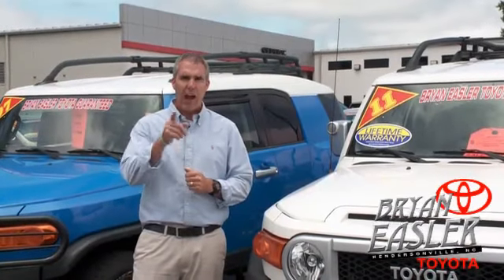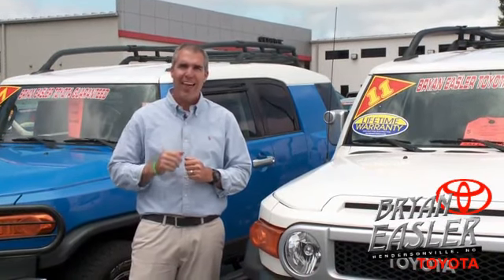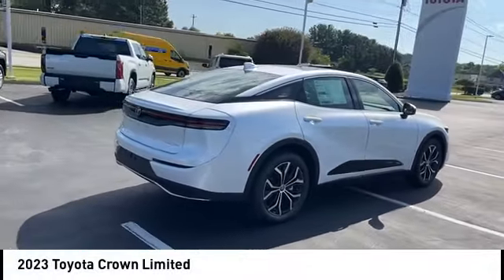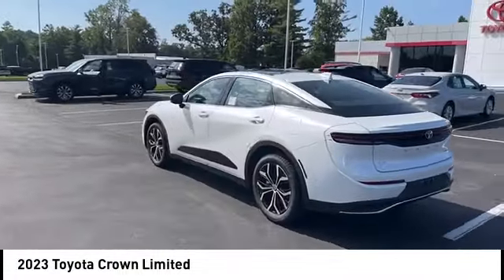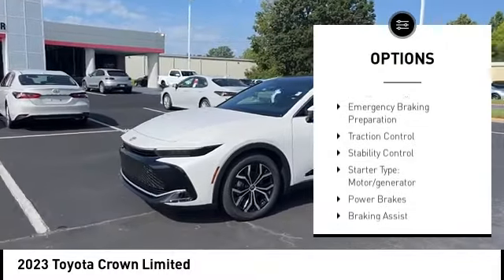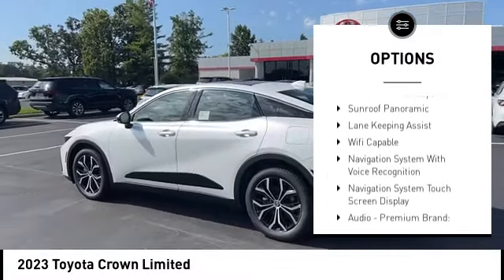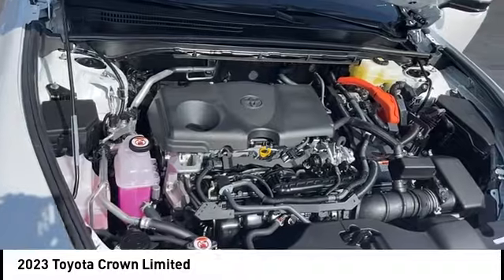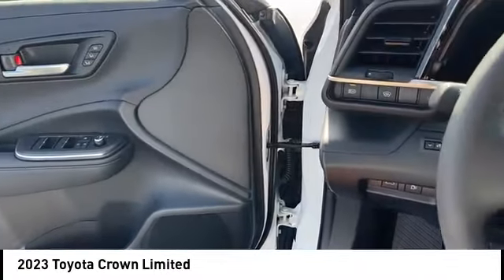2023 Toyota Crown Hendersonville NC 23C0777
2023 Toyota Crown Limited

1409 Spartanburg Hwy.

Pick up this  2023 Toyota Crown, available today at Bryan Easler Toyota. This could be the one you've been searching for.